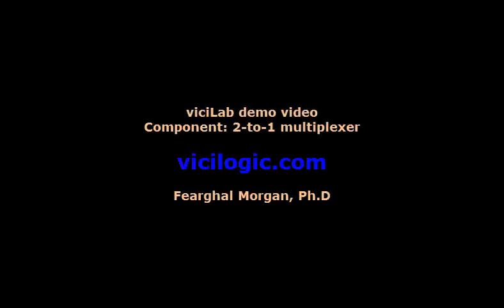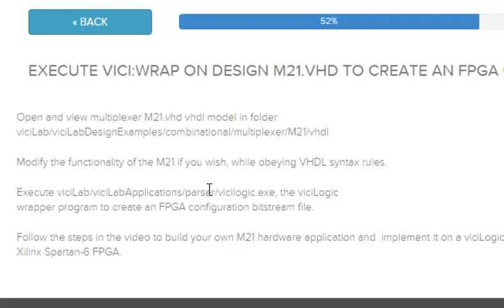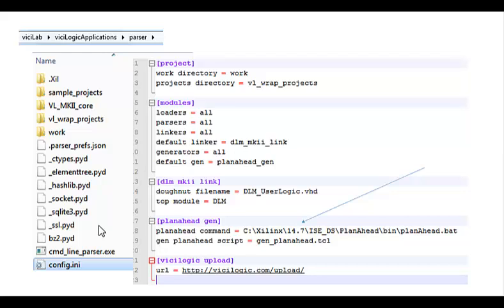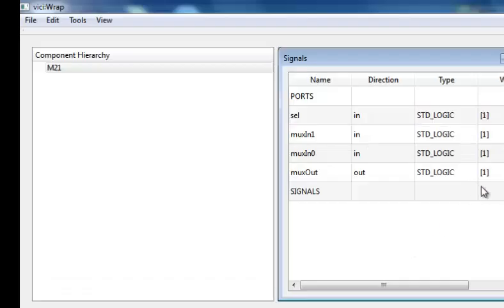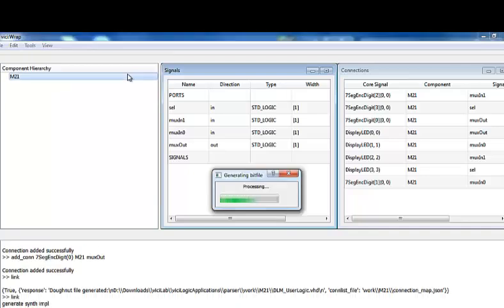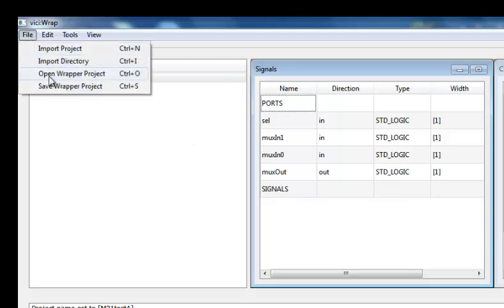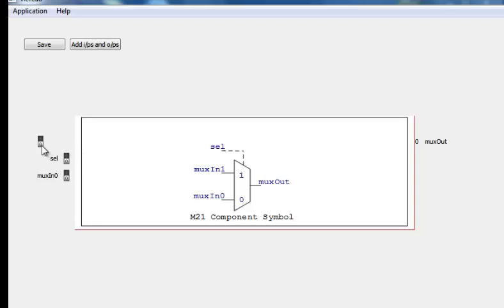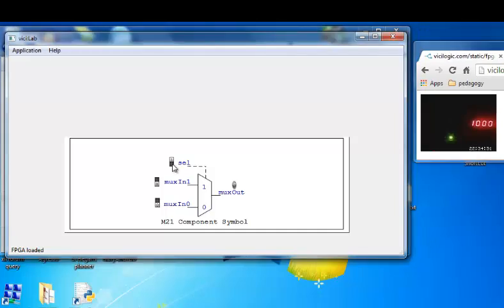viciLab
viciLogic FPGA prototyping and GUI creation for visualisation of digital systems hardware behaviour